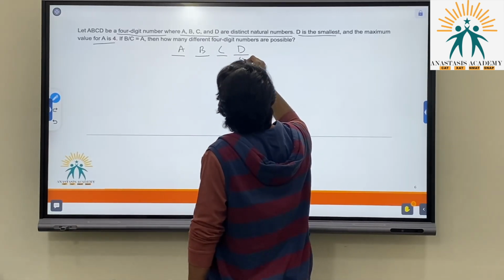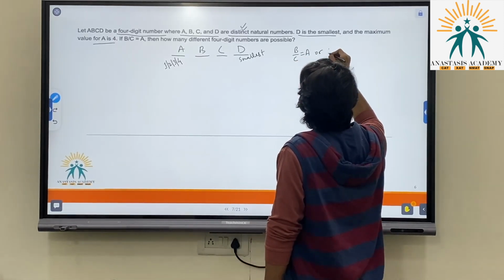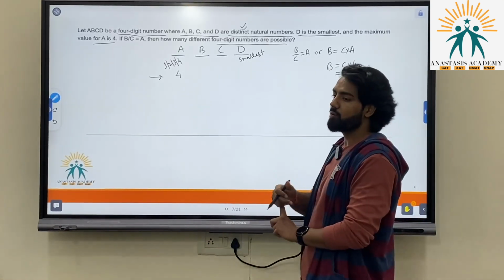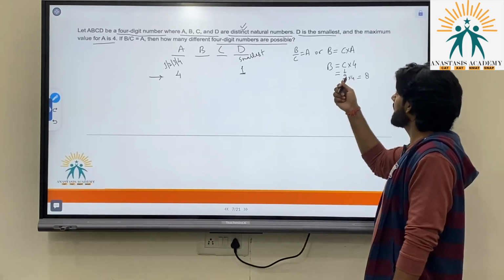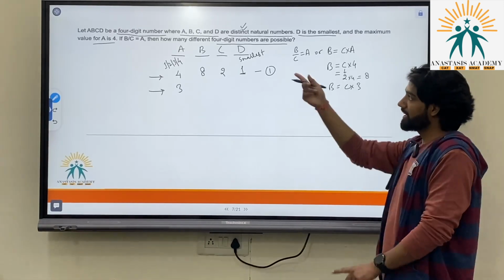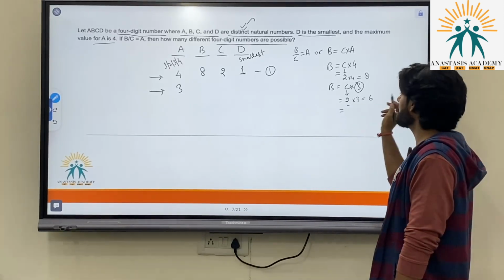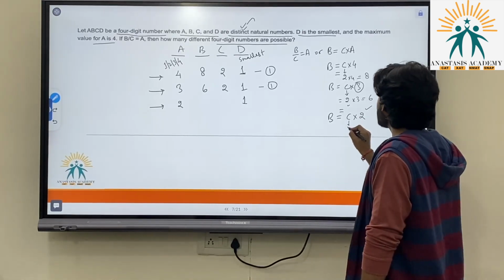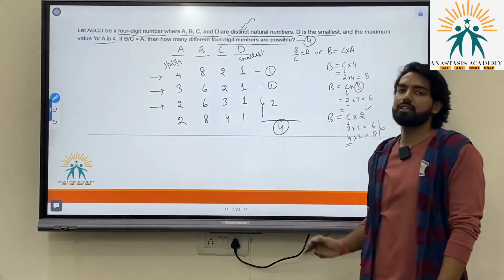CAT 2026 Quant Question of the Day -28 | Final Sprint to CAT | Daily Practice for MBA Entrance Exams